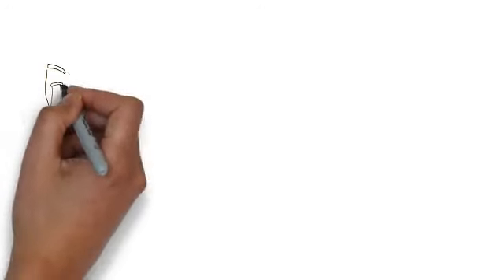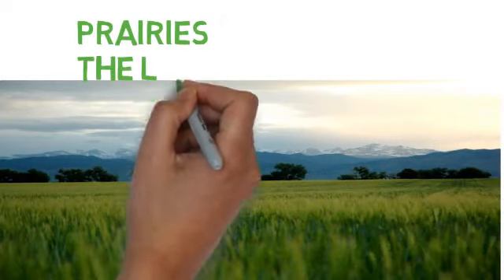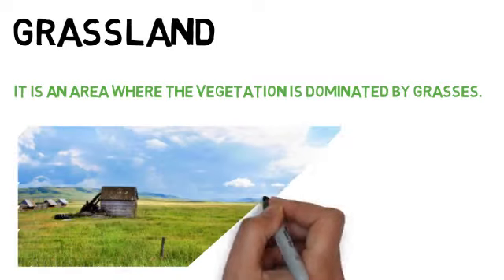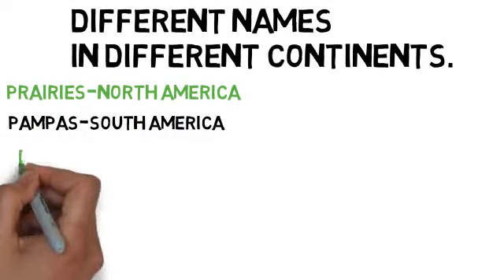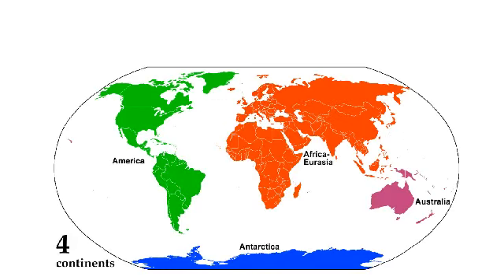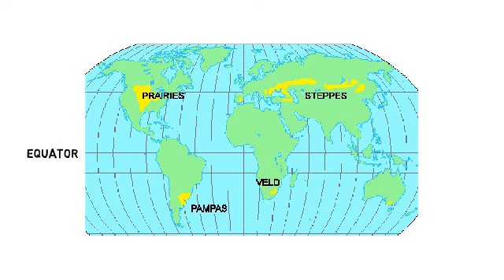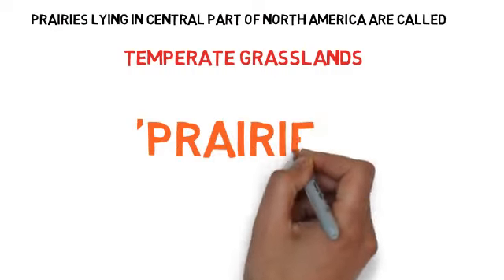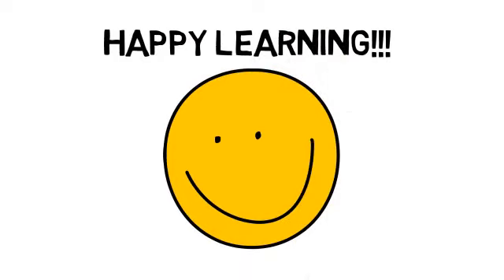Class-5 Topic- Ch-8 Prairies -the land of grasses, Introduction to grassland By Chanda